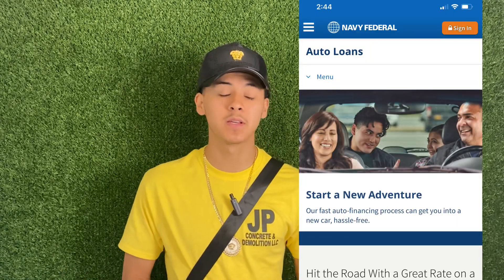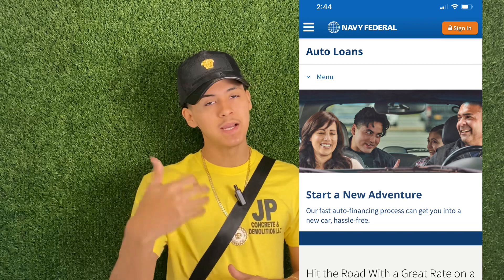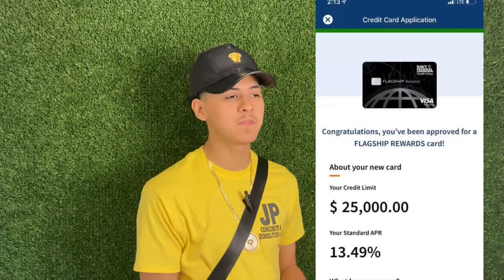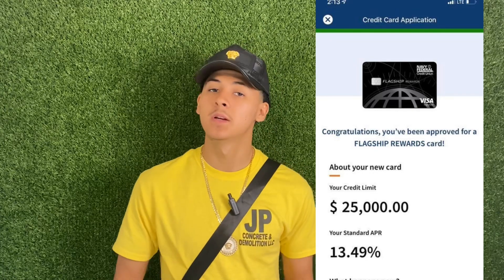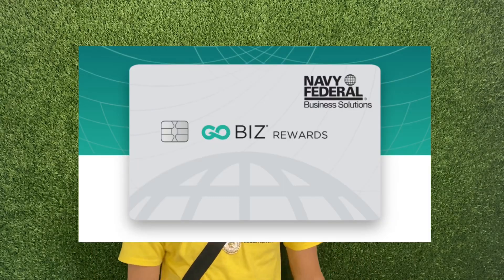Maximum Amount Of Credit U Can Get From Navy Federal